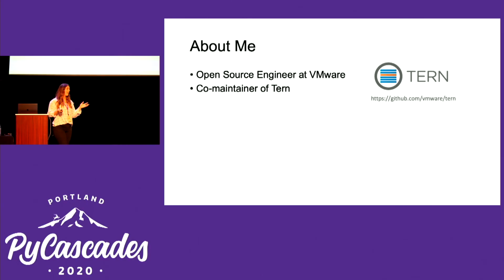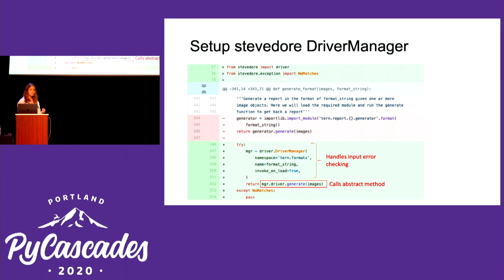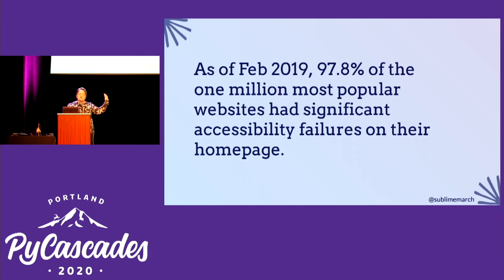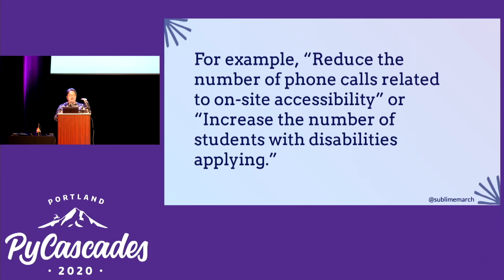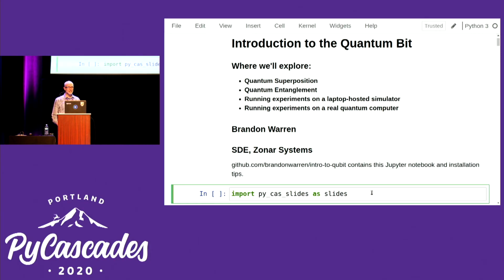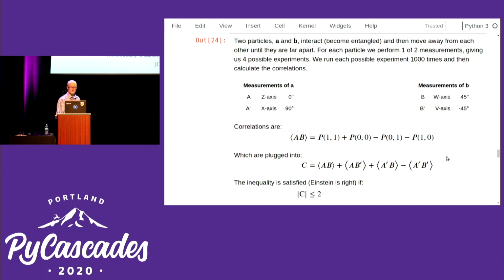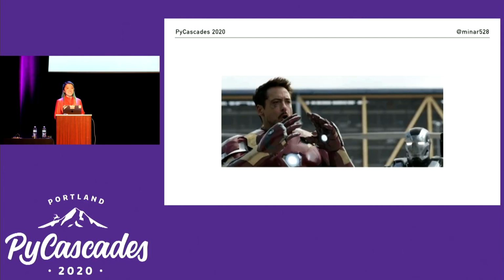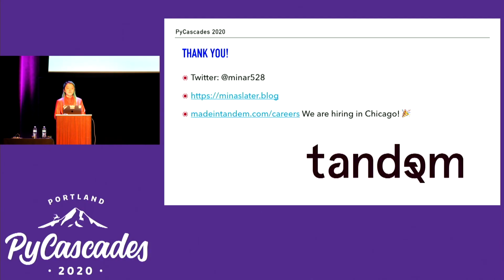PyCascades Day 1: Afternoon sessions (with captions!)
PyCascades Day 1: afternoon session, now with captions!